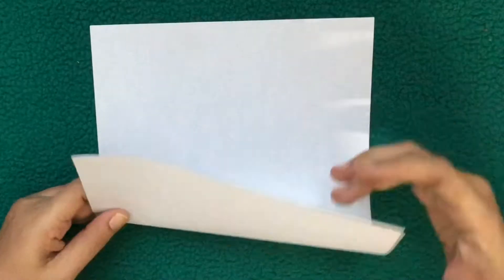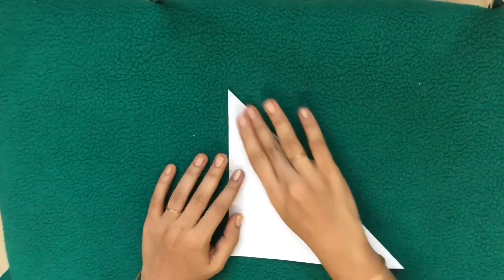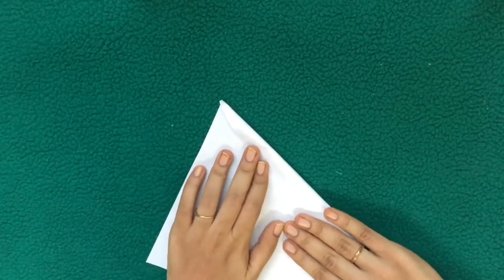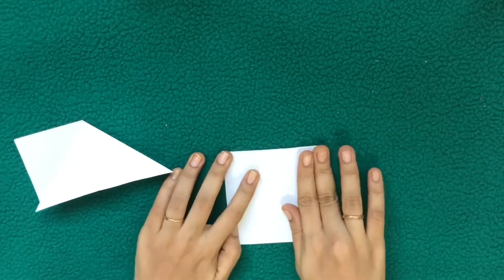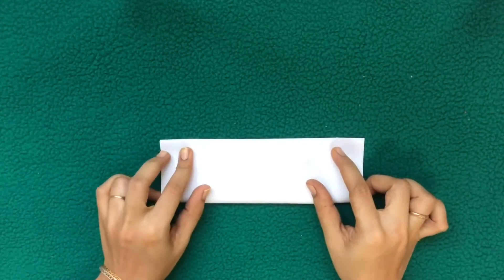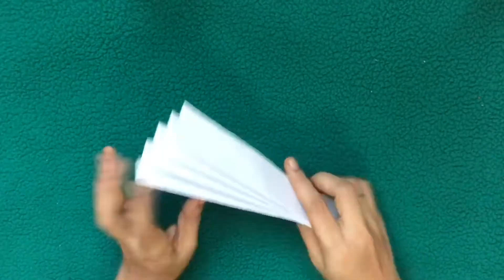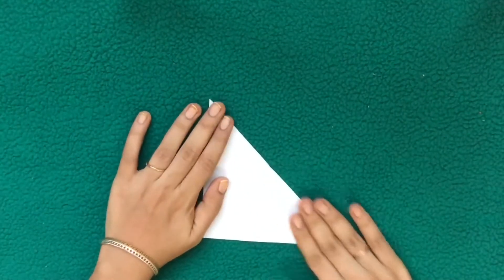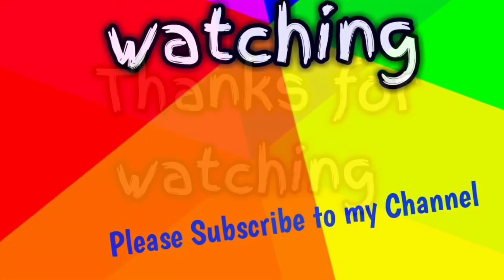Basic foldings for Craft work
Basic foldings like Book, Fan or ZigZag, Squash, Triangle fold, Wardrobe folds...
These are basic foldings for any Craft work...
Will use these foldings in my crafts...